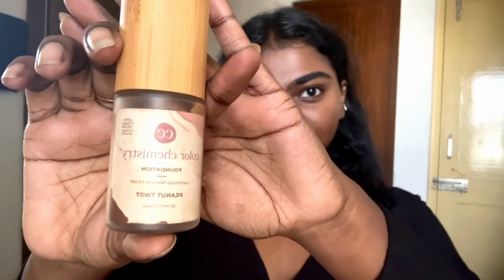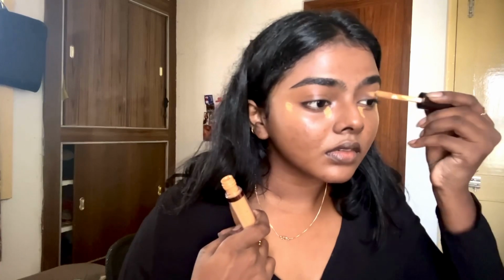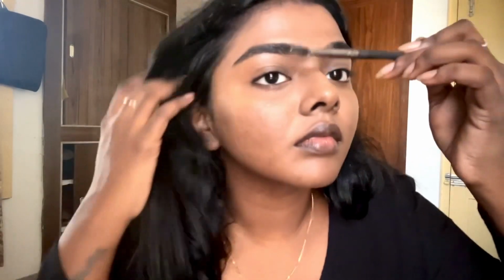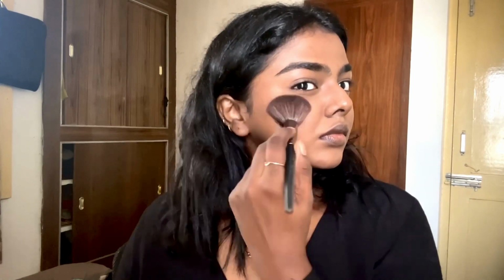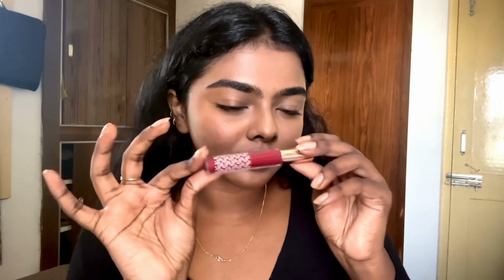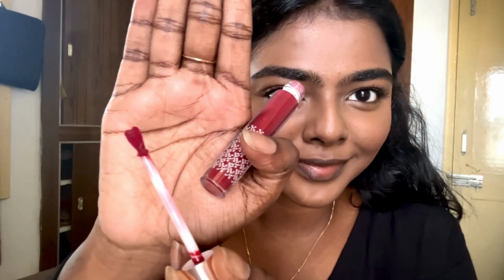Covering all my acne marks with just “NO MAKEUP MAKEUP LOOK“